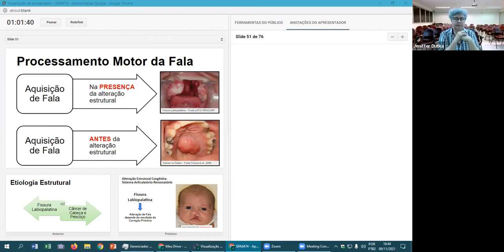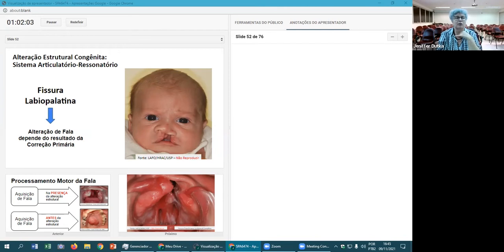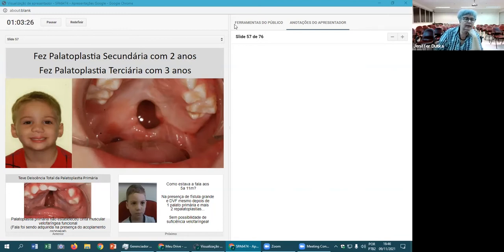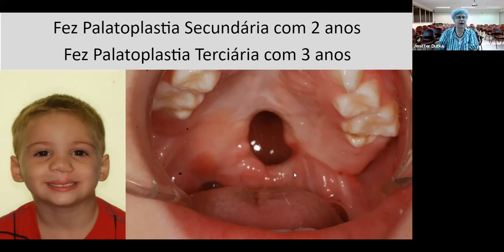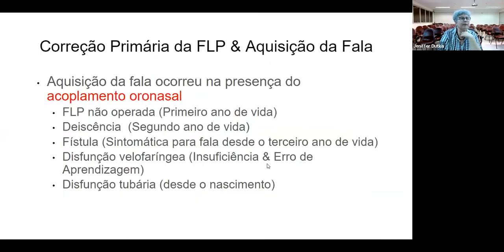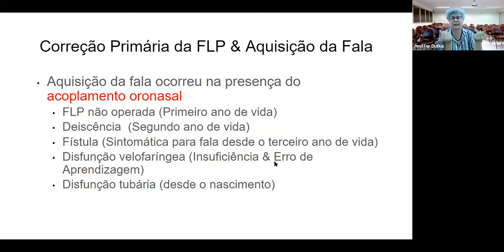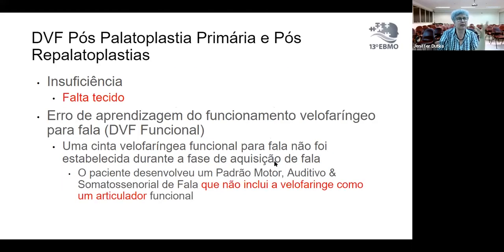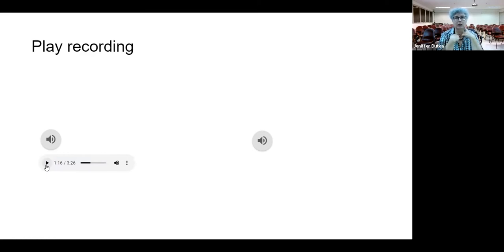Part 6: SPA6474 -Dutka Discusses Craniofacial Cleft Palate Case Study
UCF's Dr. Linda I. Rosa-Lugo and Dr. Jeniffer C R Dutka of the University of Sao Paulo in Bauru-Brazil, worked together with Dr. Wendy Howard to pilot a "virtual study abroad" to share information on craniofacial anomalies and cleft palate in children. The role of the Speech-Language Pathologist was discussed as were some of the similarities and differences in working with culturally and linguistically diverse patients and their families. Students in their respective classes and any participating faculty had the opportunity to ask questions.
The pandemic provided opportunities to review ways to increase global competence in students preparing to be speech-language pathologists.